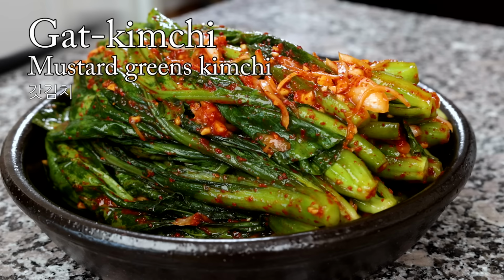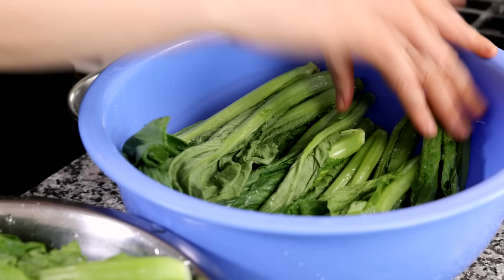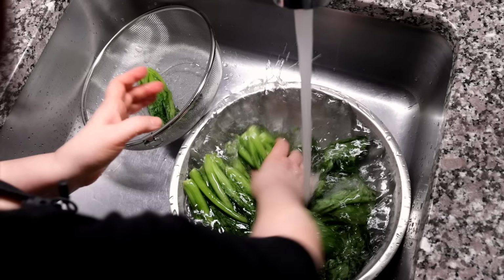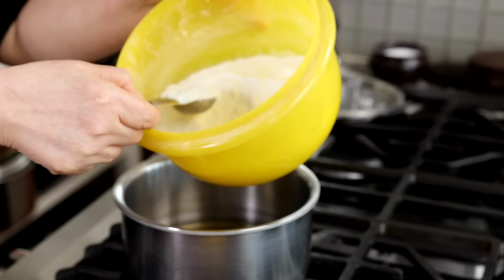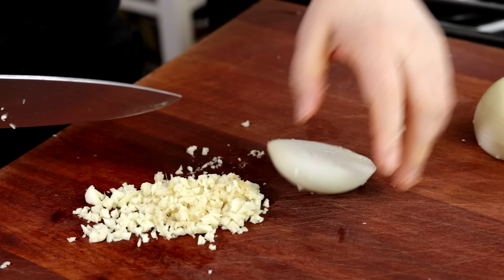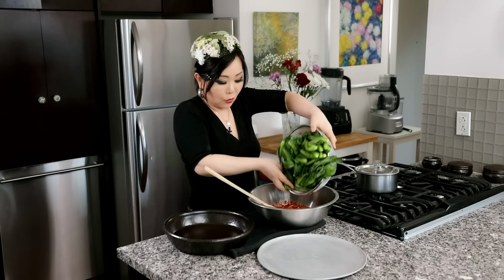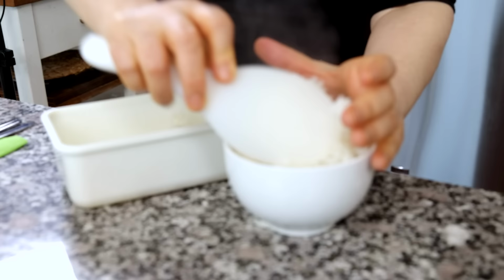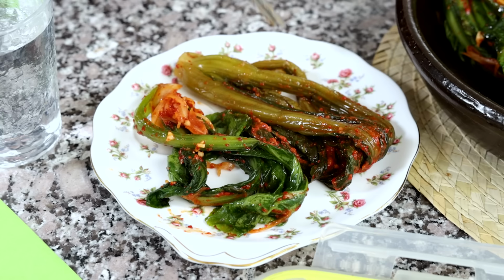Kimchi made with mustard greens (gat-kimchi:갓김치)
I'm sharing my gat kimchi recipe today! Oh my gaht! : )
Gat is mustard greens in Korean. It's super easy to make without using lots of kimchi seasoning paste. Full recipe

My cookbooks:
Maangchi's Big Book of Korean Cooking: